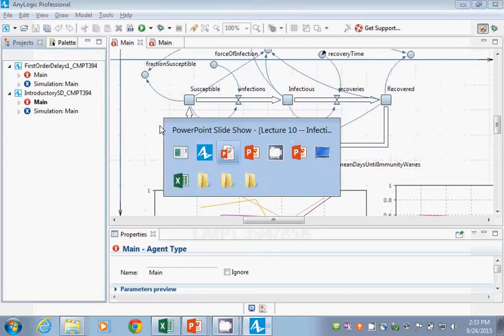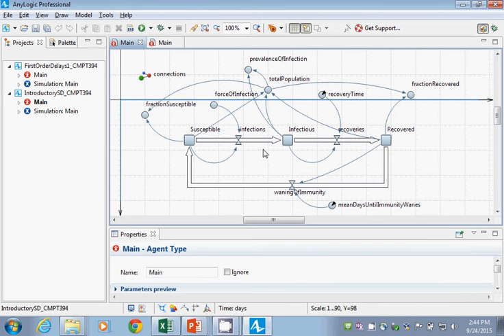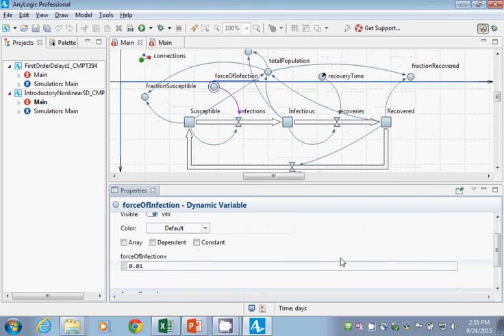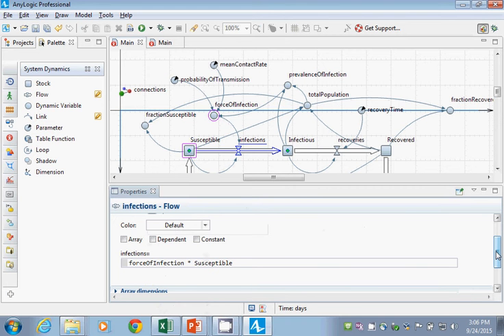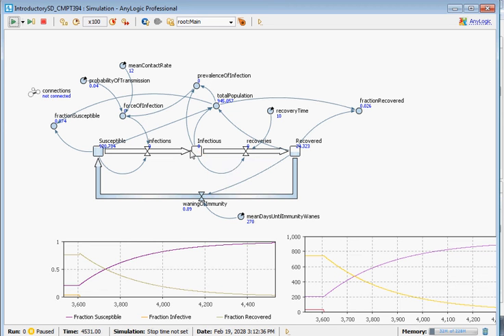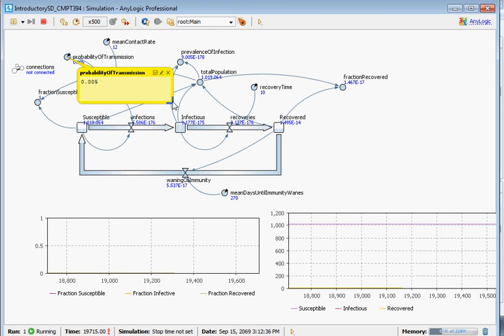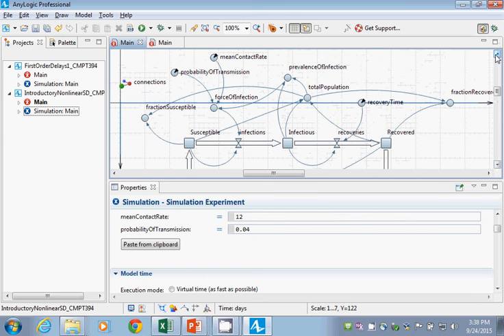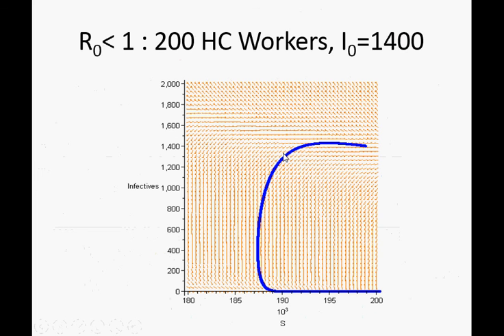Introduction to Nonlinear Systems and Models with AnyLogic, Communicable Disease as an Example